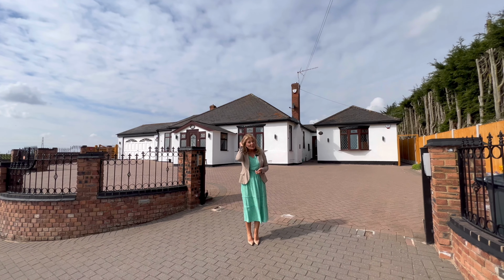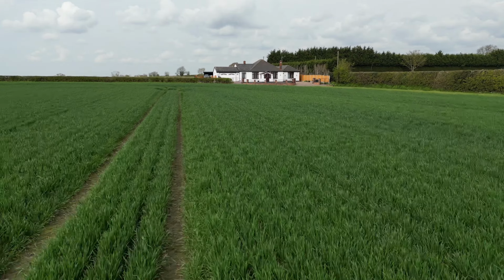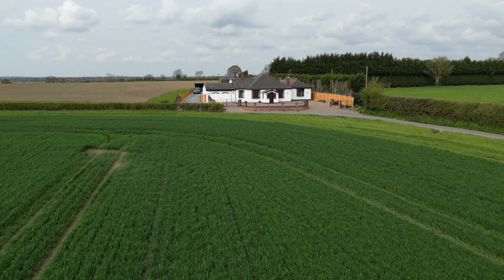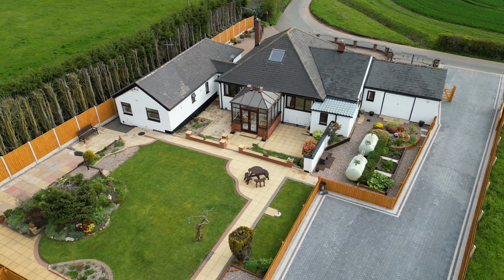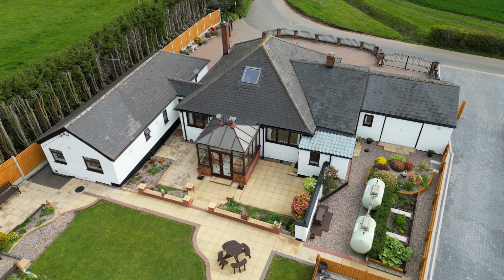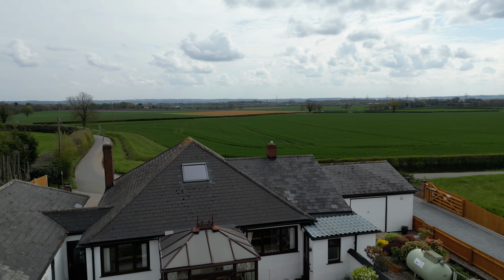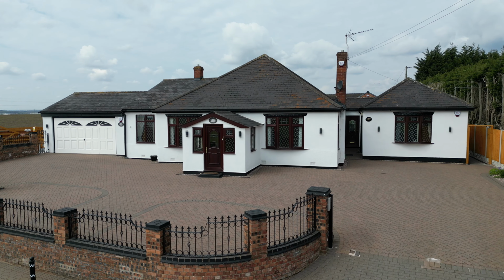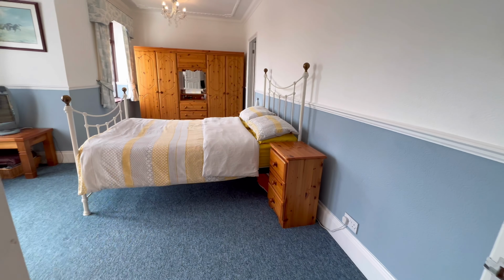Wiggins Hill Road, Wishaw, Sutton Coldfield | Chosen Home | Property Tour 🏡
Why this home is Chosen…..
This very versatile property is situated in Wishaw, on the outskirts of Sutton Coldfield and benefits from panoramic views over open countryside. The main bungalow has 2/3 bedrooms with the added bonus of a separate self contained 1 bedroom annex. The two properties have been successfully let for several years but will be available with vacant possession.

A quick tour
Highlights of this unique property include:

* Flexible living accommodation
* Self contained annex
* Beautiful panoramic views
* Semi rural location
* Beautifully landscaped rear garden
* Large in/out driveway
* Electronic gates
* Did we mention the stunning views?